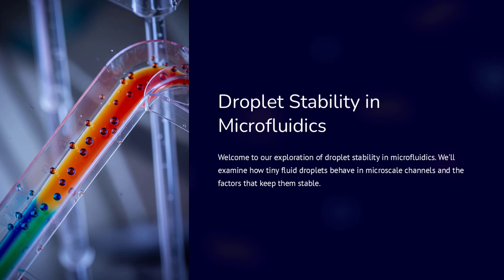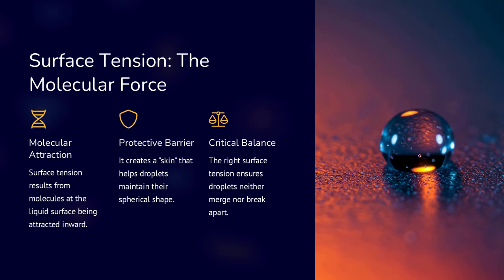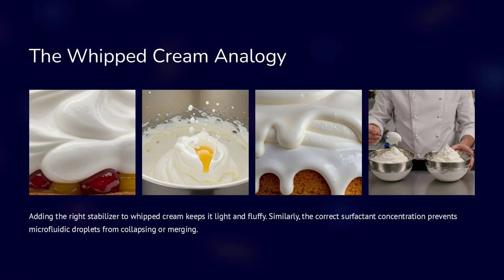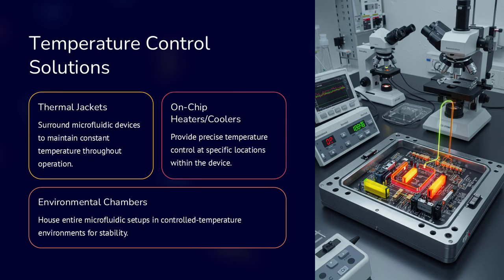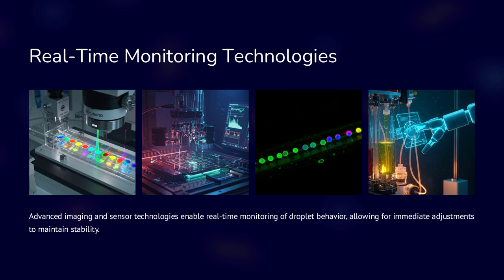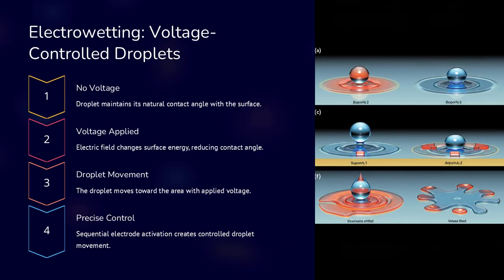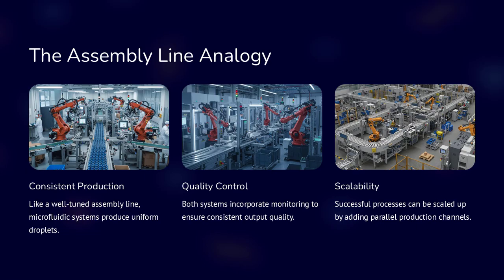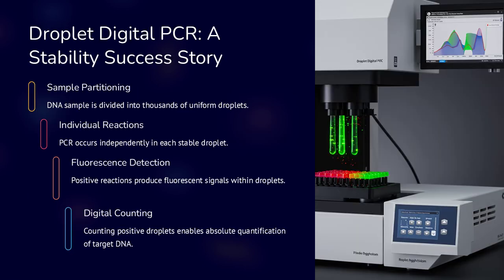Droplet Stability in Microfluidics: Science or Engineering Breakthrough?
Microfluidics is the science of controlling tiny droplets of fluids, often on the nanoliter to picoliter scale, within microscopic channels. These droplets serve as miniature reaction vessels, essential in fields like biomedicine, chemical synthesis, and environmental monitoring. However, a key challenge in microfluidics is maintaining droplet stability, ensuring they remain intact, predictable, and functional under different conditions.

What Determines Droplet Stability?
🔹 Surface Tension & Interfacial Forces – Surface tension holds the droplet together, while interfacial forces between the droplet and surrounding fluid dictate its behavior and movement.
🔹 Viscosity & Fluid Properties – The viscosity of both the droplet and surrounding medium influences how droplets interact, merge, or break apart.
🔹 Surfactants & Additives – Chemical agents, such as surfactants, modify interfacial tension, helping droplets form uniformly and resist undesired merging.
🔹 Environmental Factors – Temperature, pressure, and flow rate all impact droplet stability. Changes in temperature can alter viscosity, affecting droplet formation and lifespan.

Applications of Droplet Stability in Microfluidics:
🔸 Drug Delivery & Lab-on-a-Chip Devices – Ensuring drug-laden droplets remain intact until reaching their target.
🔸 Chemical Reactions & Synthesis – Controlling droplet volume for precise, scalable reactions.
🔸 Environmental Monitoring – Using droplets as micro-reactors to detect trace contaminants with high sensitivity.

Key Topics Covered in This Video:
🧪 The Role of Surface Tension & Viscosity: How fluid properties determine stability.
💧 Surfactants & Additives: Preventing unwanted droplet merging.
🌡️ Environmental Factors: How temperature and pressure affect microfluidic droplets.
⚡ Electrowetting & External Fields: Using electric or magnetic fields to manipulate droplets.
🚀 Future Innovations: How new materials and designs can improve droplet control.

Context Timestamps:
00:00 - Introduction: The challenge of droplet stability in microfluidics.
02:30 - Surface Tension & Interfacial Forces: What holds a droplet together?
05:15 - Surfactants & Chemical Modifications: How to stabilize droplet formation.
08:10 - Applications in Drug Delivery & Environmental Sensing: Why stability matters.
11:30 - Conclusion: The future of microfluidic droplet control.

Droplet stability is critical in microfluidic applications, influencing accuracy, efficiency, and scalability in biomedical and chemical research. As scientists develop more precise control mechanisms, could next-generation microfluidic devices revolutionize fields like medicine, diagnostics, and industrial chemistry?